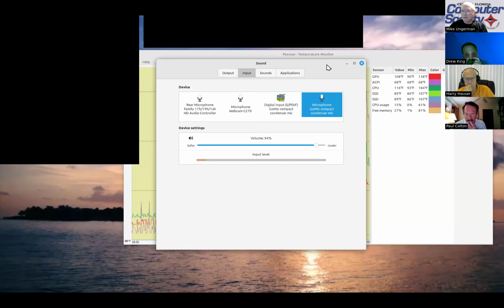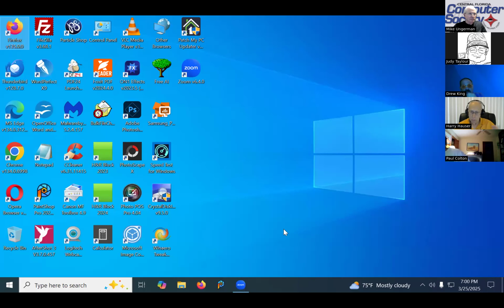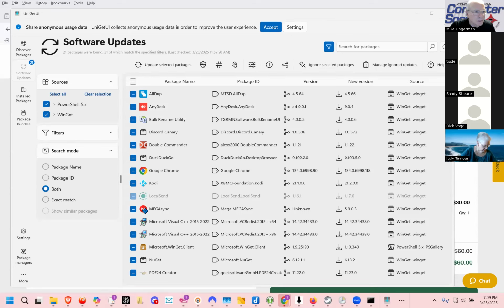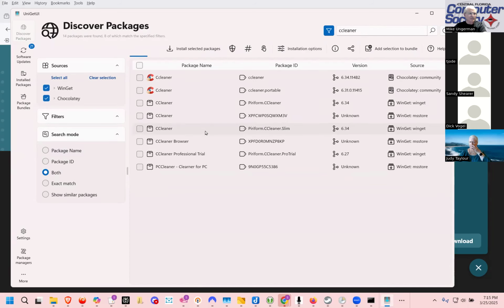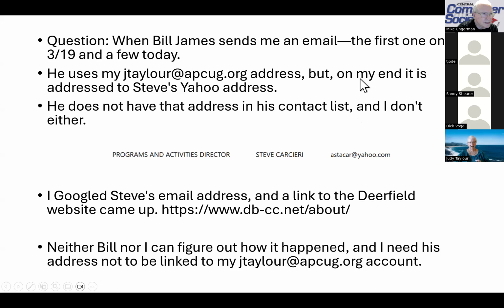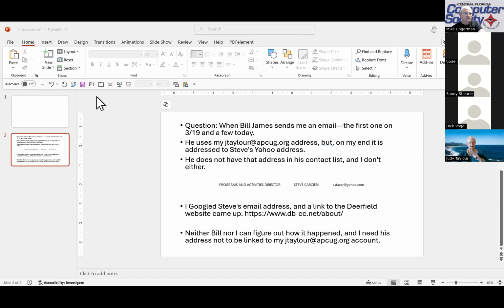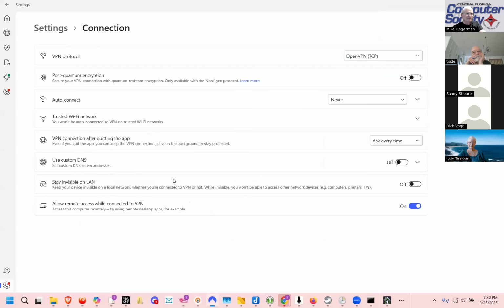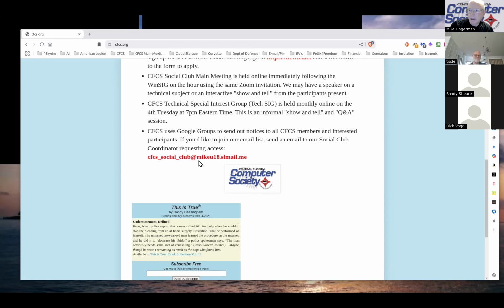CFCS Tech SIG March 25, 2025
Meeting Summary: CFCS Tech SIG (03/25/2025)
Quick Recap:
The team addressed technical issues like system crashes, Zoom problems on Linux, and microphone/speaker adjustments. Discussions included software/tools for updates and security (Microsoft Winget, Portable Apps, BitWarden), DNA analysis for genealogy, spam/junk mail management, and printer troubleshooting.
Next Steps:
Mike & John: Backup solutions workshop presentation (noon Eastern tomorrow).
Judy: Process/publish workshop recording.
Paul: Backup Windows 10 before Windows 11 upgrade.
Judy: Follow up with Steve regarding Bill James' email (March 19th).
Judy: Schedule presentation links (4:25 PM California time).
Drew: Email Judy about Simple Login/Proton VPN.
Tom: Consider Nord VPN split tunneling and switching back to Outlook.
Tom: Download DNA data from 23andMe.
Tom: Watch John Kennedy's BitWarden presentation on APCUG's YouTube channel.
Mike & Paul: Schedule follow-up for Paul's Discord issues.
Mike: Present on Macrium Reflect/CloneZilla (Wednesday Workshop).
John Kennedy: Present on FreeFileSync (Wednesday Workshop).
Mike: Confirm receipt of his second email to Judy.
Harry: Await Micah's presentation links.
Paul: Review the backup solutions workshop recording.
Summary:

Zoom Technical Issues:

Mike faced system crashes and adjusted Zoom audio settings. Harry and Paul assisted with sound settings. Mike noted Zoom's Linux differences and Camtasia frustrations, preferring free video editors with better tutorials. Drew suggested the "Hide meeting controls" feature (Windows), which Mike said didn’t work on Linux. Co-hosting for screen sharing was discussed. Judy joined seeking assistance (details not provided).

Winget & Portable Apps:

Drew demoed a GUI for Microsoft Winget (software updates) and a graphical application updater. Judy suggested a presentation on these tools. Drew introduced Portable Apps (portable applications from a flash drive). Mike and Judy discussed their potential.

Tech Issues & Presentation Links:

Mike, Drew, Judy, and Harry discussed tech topics. Judy shared her screen for email troubleshooting (Mike assisted). A redirector issue on Judy's email host was considered. Harry inquired about presentation links (Judy confirmed they were sent). Tom joined and shared his tech activities.

Printer Troubleshooting/Nord VPN:

Tom's printer malfunctioned after Nord VPN installation. He resolved it by manually entering the printer's IP address. A Windows 11 issue was suspected, but Tom paused troubleshooting. Drew offered further assistance with Nord VPN.

DNA Analysis for Genealogy:

Sandy discussed DNA analysis developments for genealogy, mentioning a study group and 23andMe. Downloading DNA data from 23andMe (but not deleting it) was advised. Transferring data between genealogy companies and the benefits of testing with Ancestry first were explained.

Spam/Junk Mail Management:

The group discussed electronic and physical spam. Judy shared her experience reporting email spam. Drew suggested a system for blocking physical mail. Mike mentioned a past junk mail reduction app. Strategies for managing unwanted mail, like contacting senders and using varied email addresses, were discussed.

Software Tools for Update Management:

The team discussed software/tools for updates and security, comparing Patch My PC, UniGTY, and Winget. Concerns were raised about software age. VPNs and cloud storage were also discussed, with some questioning their necessity. No decision was reached.

Password Management/Windows Maintenance:

Drew recommended BitWarden for password management. Tom inquired about Windows maintenance. Dick explained the "scan now" command. Judy suggested John Kennedy's BitWarden presentation on APCUG's YouTube channel. Drew advised using temporary email for website sign-ups, noting password reset risks. Email backup options for Comcast and Outlook were discussed.

Technical Issues/Upcoming Workshops:

Paul had Windows 11 upgrade concerns; Mike and Drew offered backup/upgrade advice. Mike announced a workshop on backup methods (Macrium Reflect, CloneZilla, Free File Sync). Discord use and printer troubleshooting were briefly mentioned.